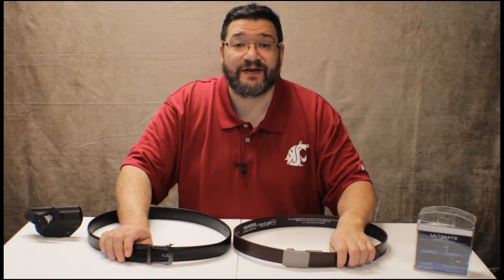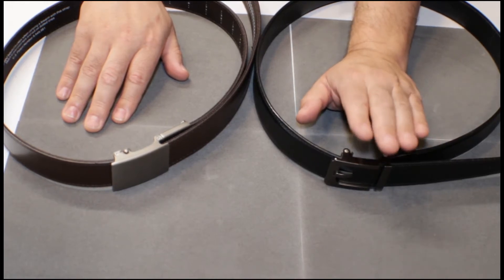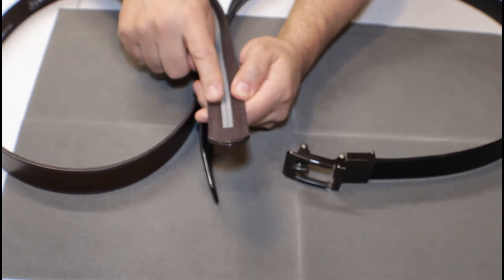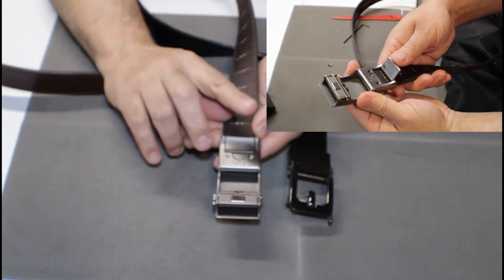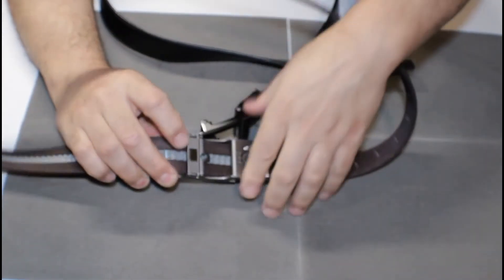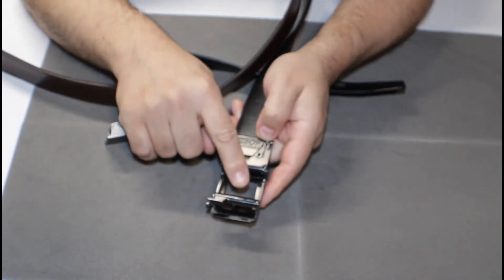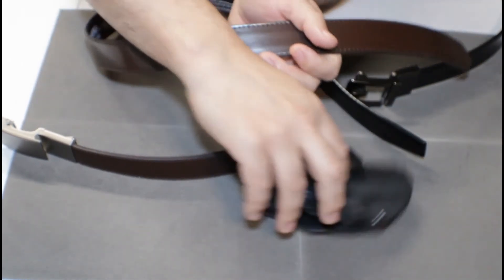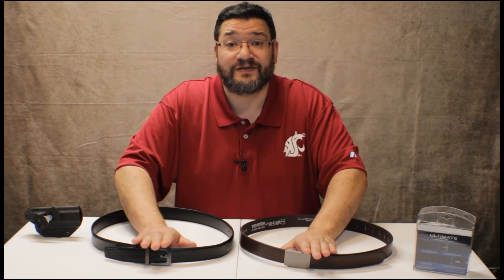EDC Belts: Kore Essential Vs Bladetech Nextbelt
A comparison of the Kore Essential and Bladetech Nextbelt EDC belts.